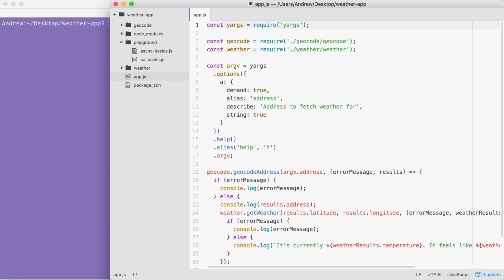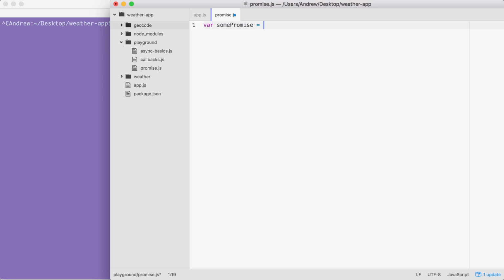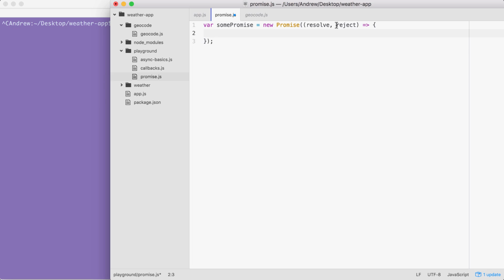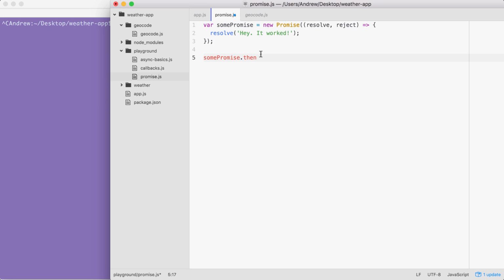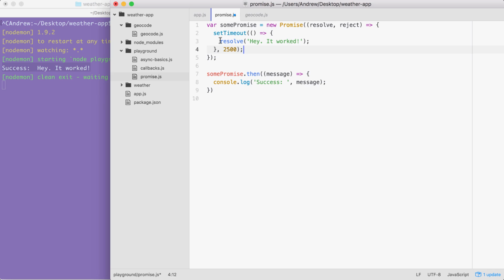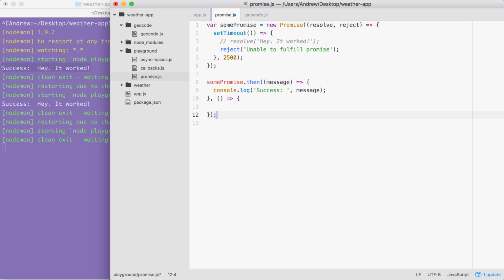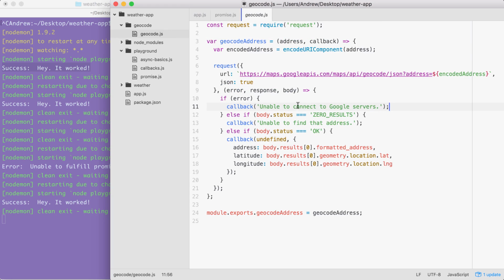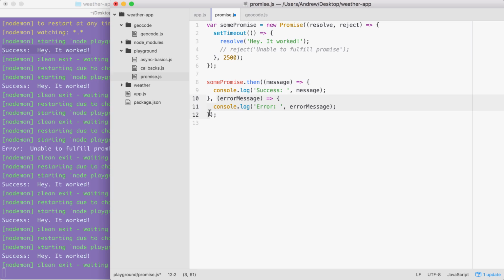Intro to ES6 Promises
By Andrew
Video: @Copyright : Andrew Mead
Image : @Copyright: Lynda.com